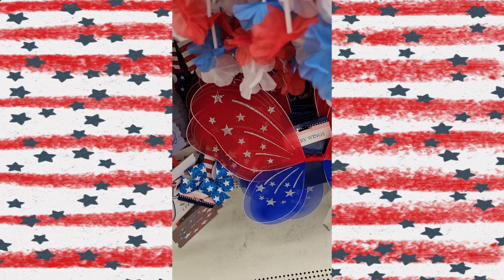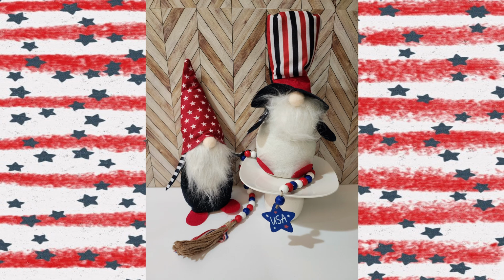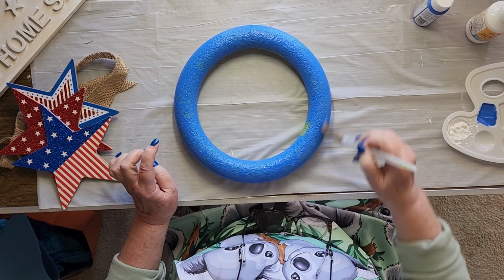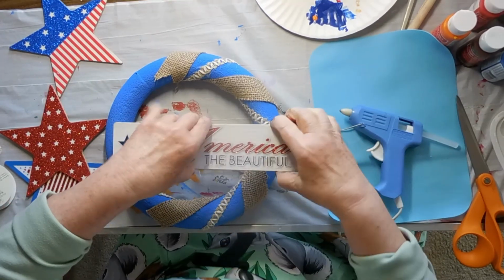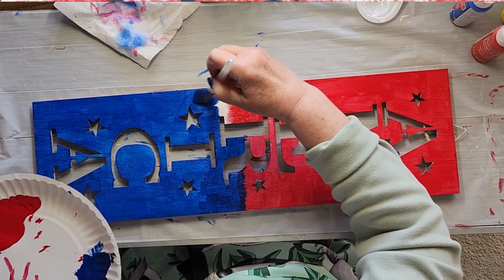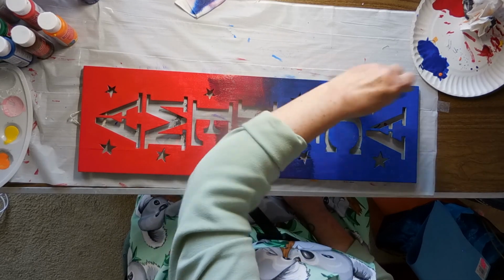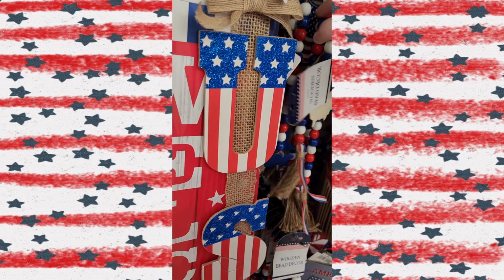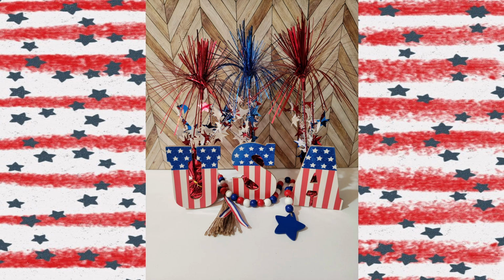JULY 4 CRAFTS | Patriotic Decor DIYs Under $5 Less than 1 hour | Dollar Tree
Here are some quick, simple, and inexpensive home decor ideas that look high end but are cheap!  Each one is less than $5 and will take you less than 1 hour, with most materials from the Dollar Tree.

Be sure to subscribe to my channel to join the Koala Krew and turn on notifications so you don’t miss another small space organizing and decorating tips that are quick, easy, and affordable.  Most of all, I hope that you have a Koalaty Day!

My eBay store